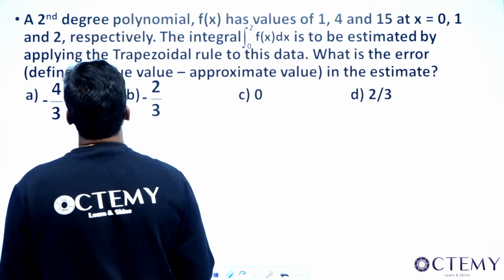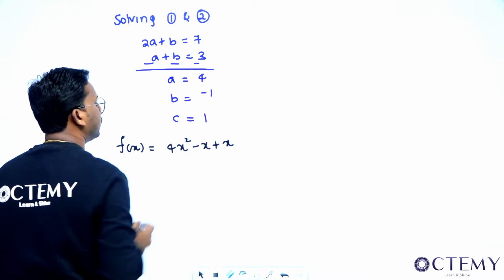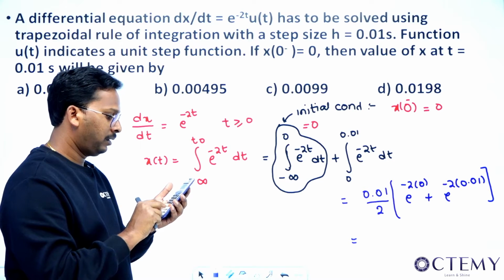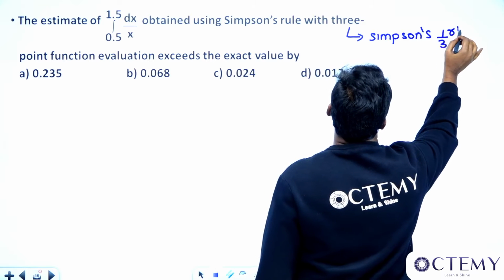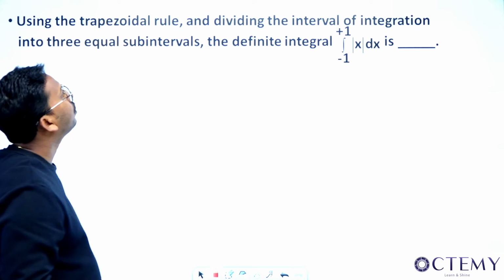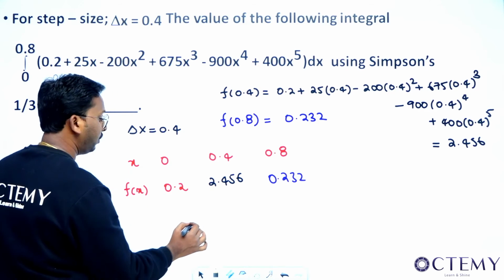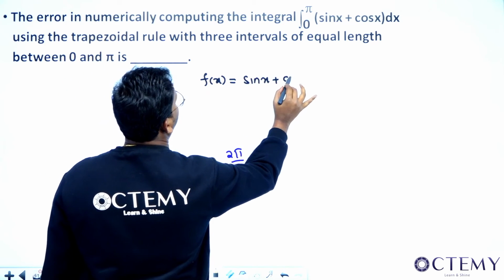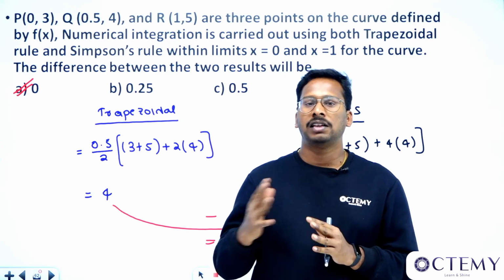Engg. Maths | 6.16) Previous Problems on Numerical Integration | Numerical Methods |GATE/ESE-2022/23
In this video, we have covered the previous year gate problems on Numerical Integration using Trapezoidal and Simpson's Method.